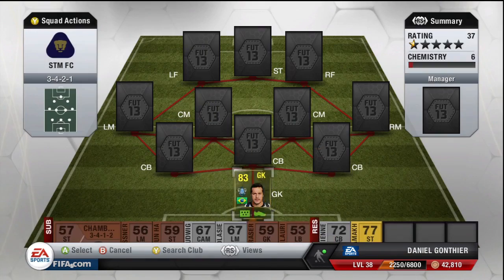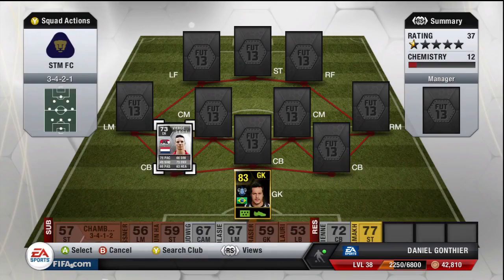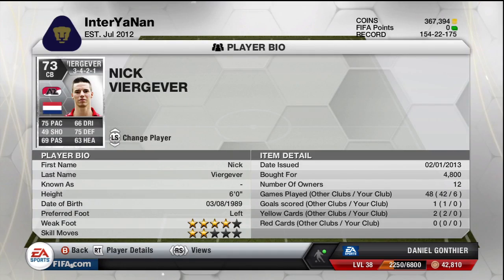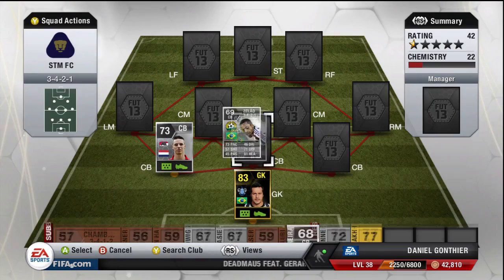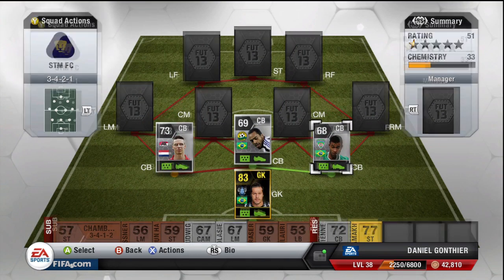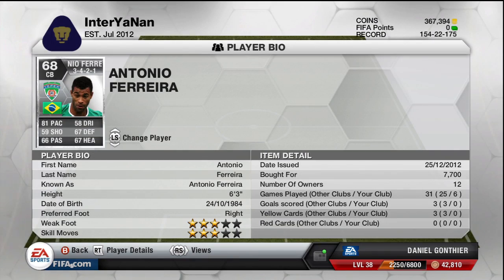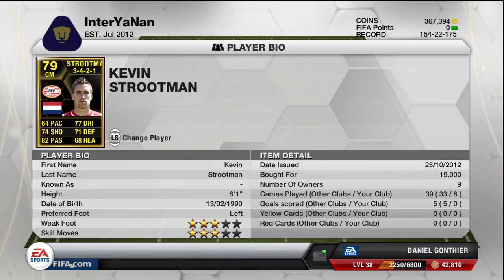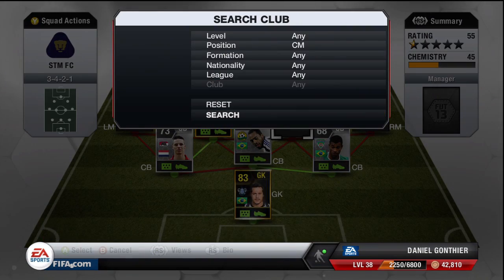MOTM Emenike SIF Mertens + More - Hybrid Squad Builder - Fifa 13 Ultimate Team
Song- Siberia Ft Bustrexx LIGHTS